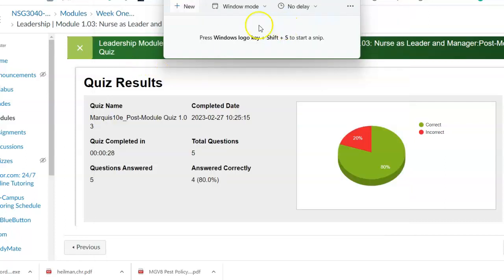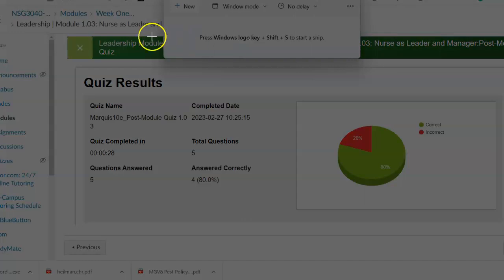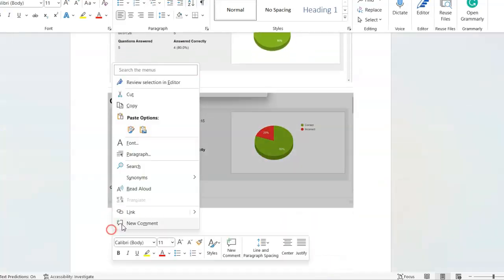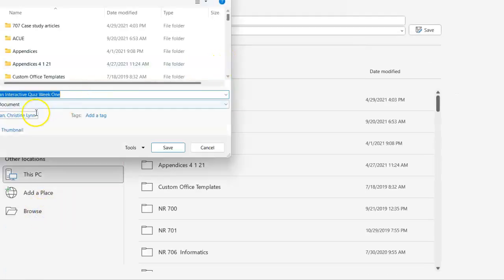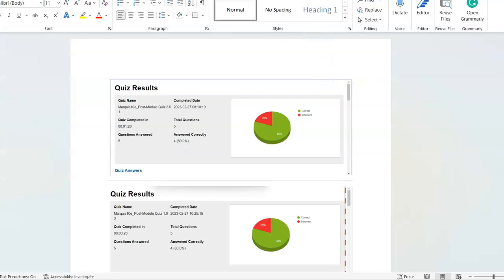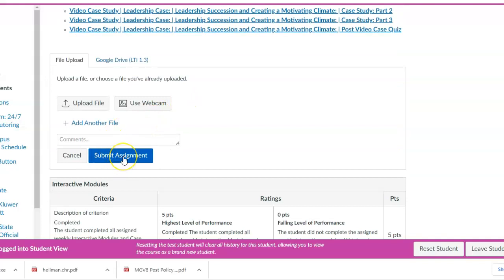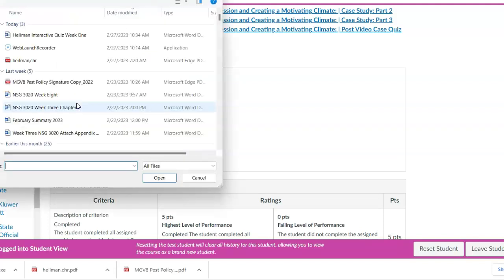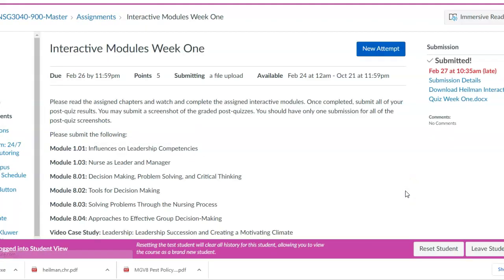How to Submit Instructions for the Interactive Modules